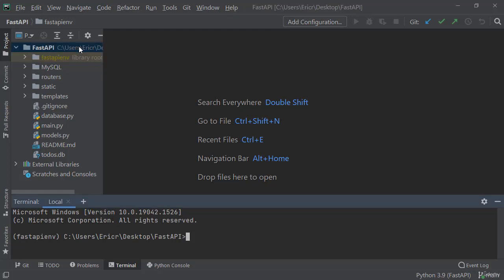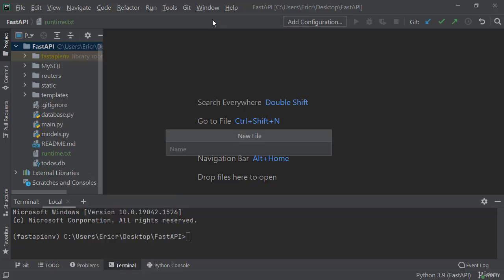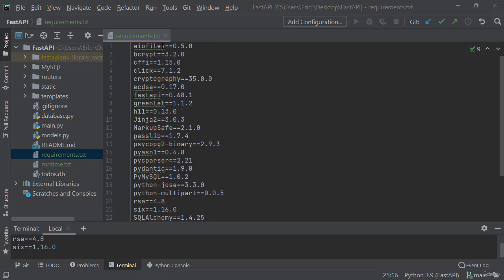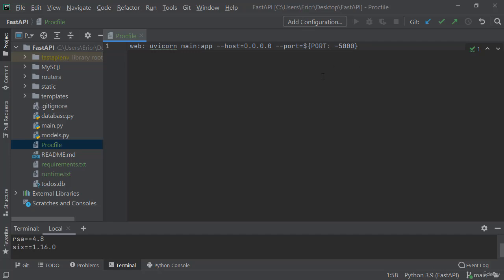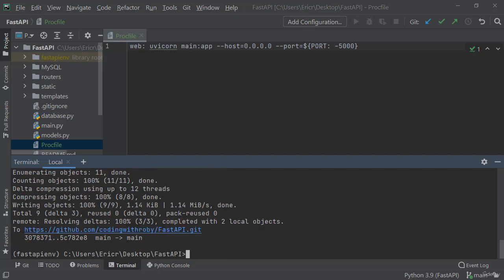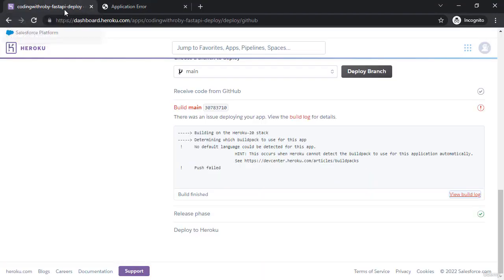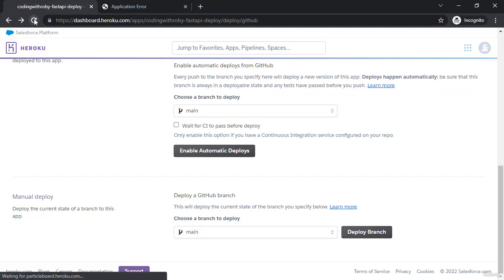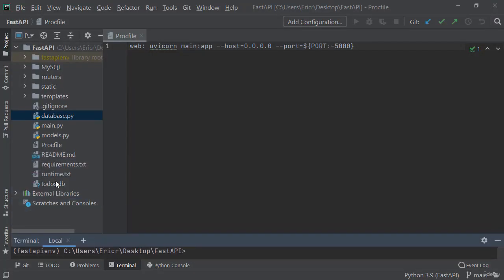003 Heroku Deployment & Code Changes